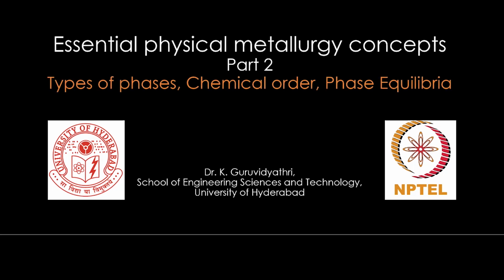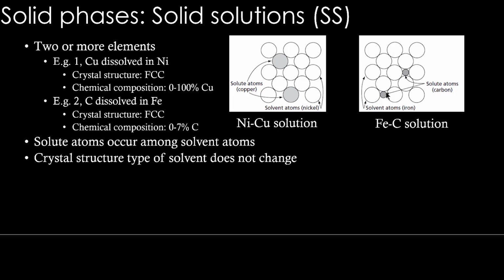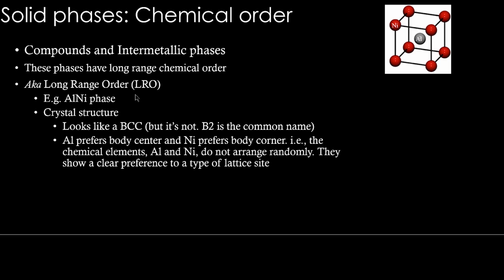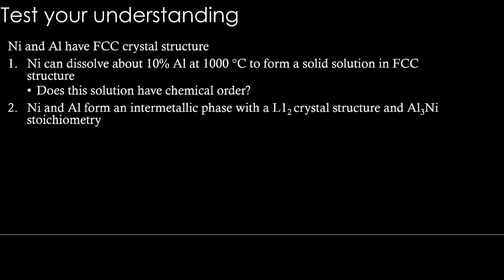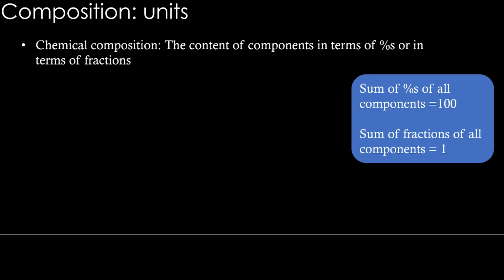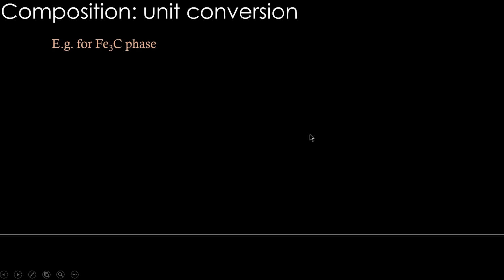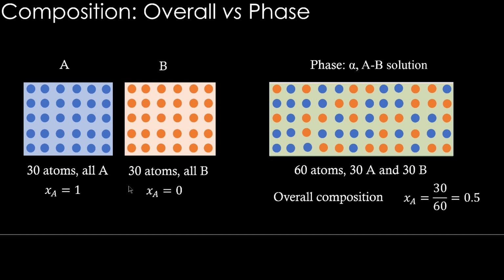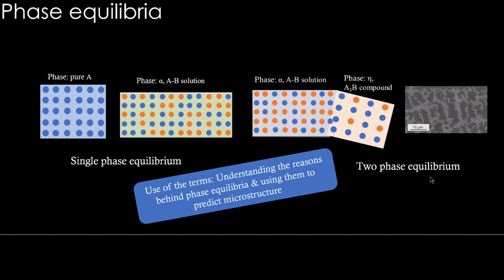Essential physical metallurgy concepts 2: Types of phases | Chemical order | Phase Equilibria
Types of solid phase, solid solutions, intermetallics, chemical order, chemical composition, components, phase equilibria